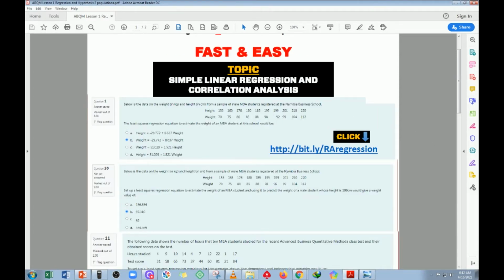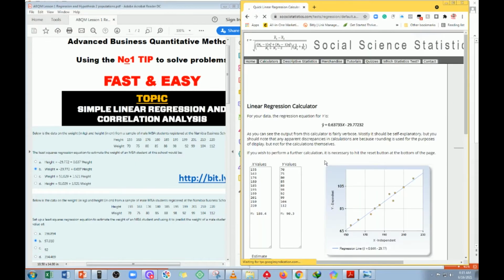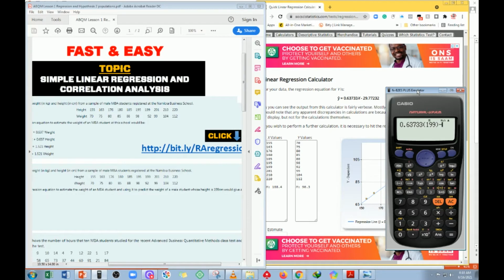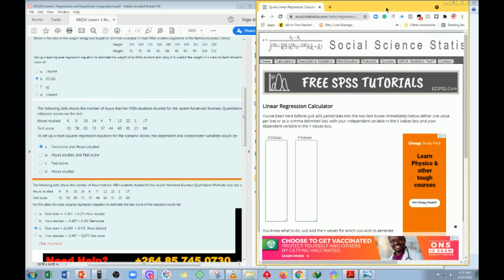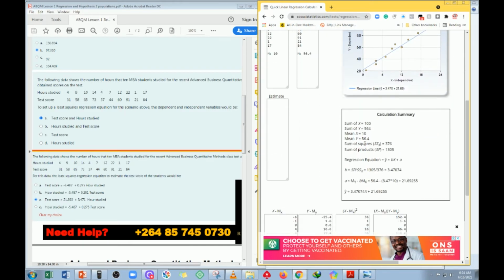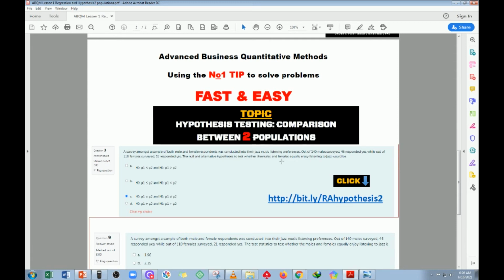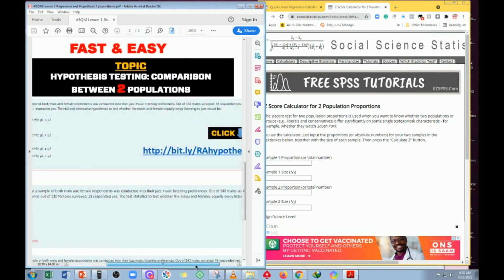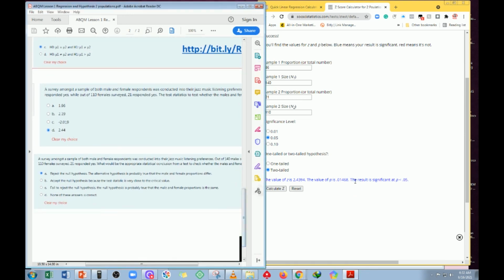Advanced Business Quantitative Methods Exam Prep Lesson 1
In this video, I show you the FASTEST ANS EASIEST way to calculate:
1) Simple Linear Regression
2) Hypothesis Testing for 2 populations
These questions form 7 out of 20 Quiz 3 questions and imagine you can solve them in just 17 Minutes.

I have prepared a 1.5Hours Exam Preparation Video that will show you the No.1 TIP in the following topics:
- Mean, Median, Mode, SD, Variance, Quartiles, CoV
- Sampling Distribution & Confidence Intervals
- Hypothesis Testing
- Chi-Squared Testing
- Regression Hypothesis Testing